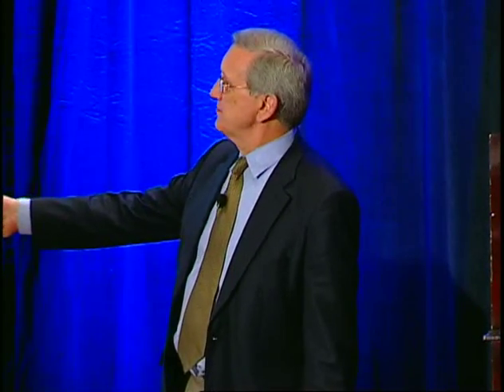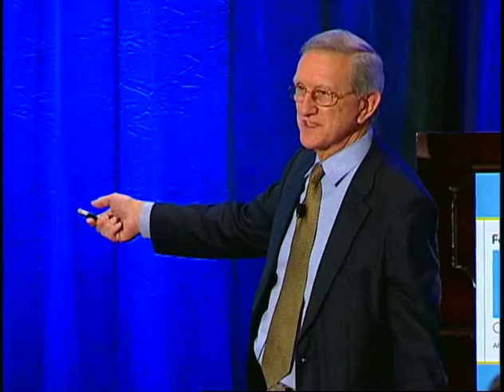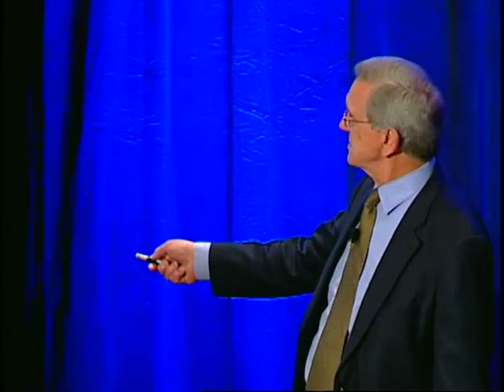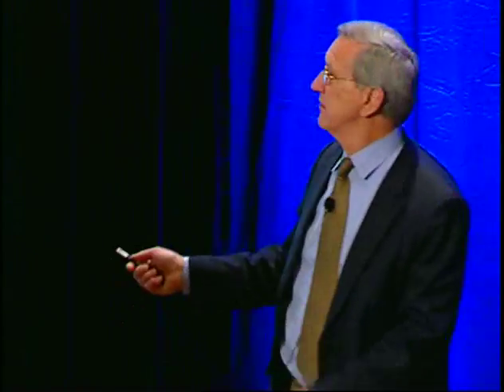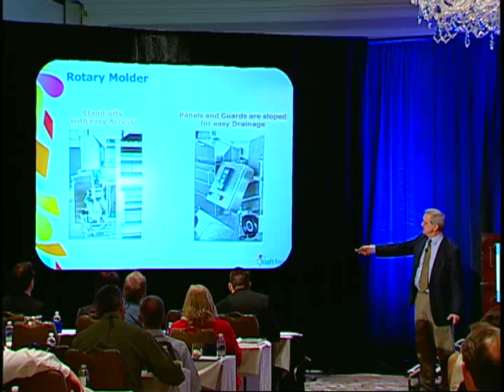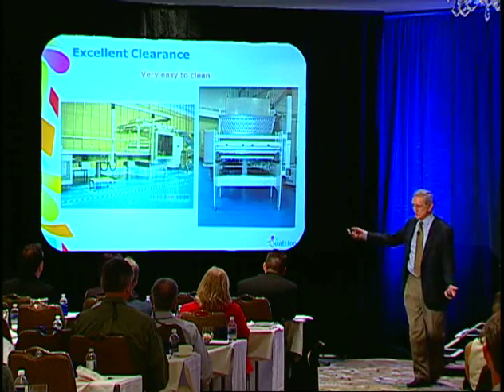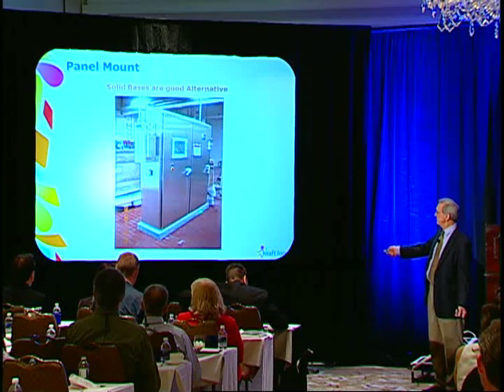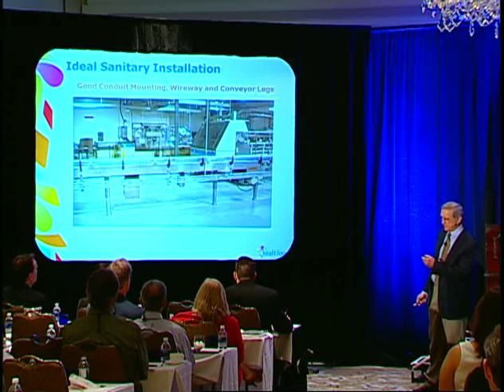Sanitary Design of Equipment: What You Should Know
Presentation by Al Koch of Kraft Foods at 2011 Food Automation & Manufacturing Conference and Expo.